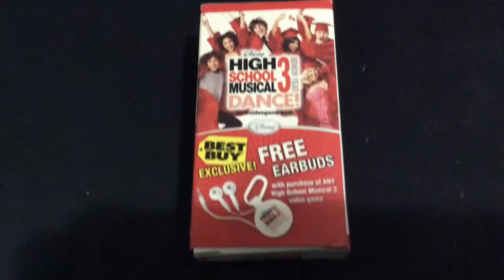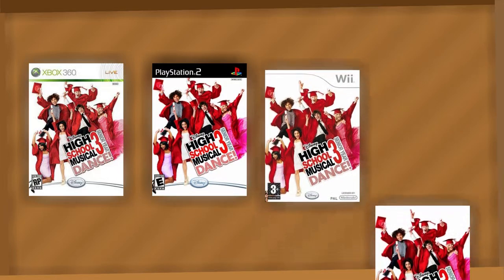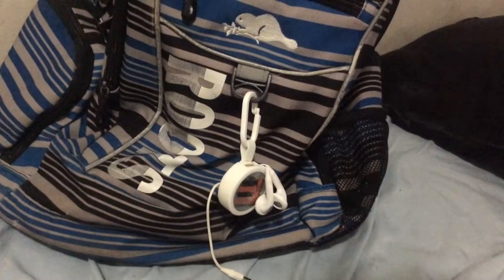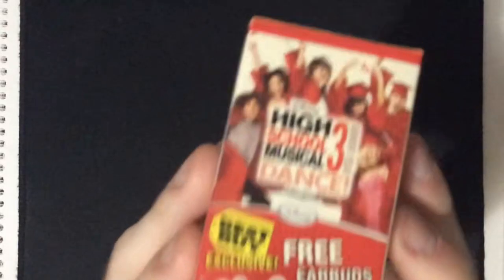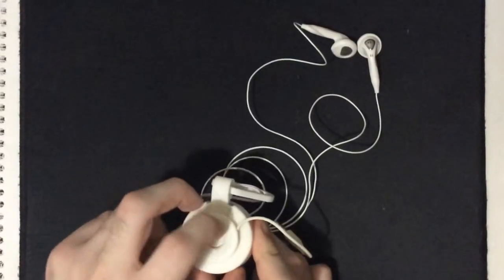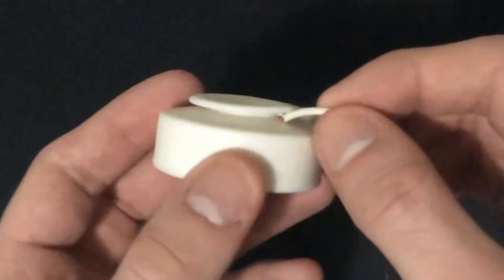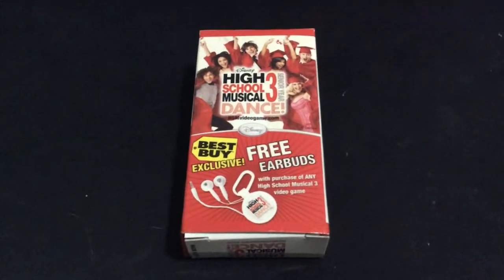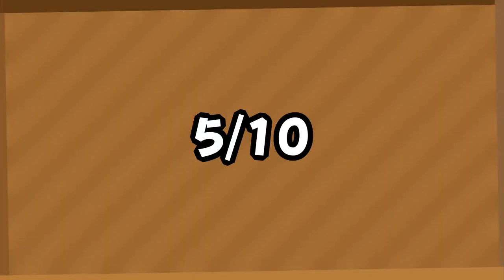The High School Musical 3 Best Buy Earbuds | Things of Interest [Akfamilyhome Parody]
[This video is a parody of @Akfamilyhome  For more videos like this, check his channel]

We're taking a look at free* earbuds. Years before Wish did it, Best Buy was cooking up a storm.
*purchase of the High School Musical 3 game required.

00:00 Intro / Background
01:49 Unboxing
02:24 Testing
03:16 Conclusion

• Like a dream come true - Persona 4
• Friend Registration (Mii Maker) - Tomodachi Collection
➤ Extra videos on @speedylemocha!

My Twitter and Website pages, for the latest updates and posts!

Written and edited by lemocha

Original Intro animation by @ThattsCherry
Original Things of Interest logo by @GlitchyPSI